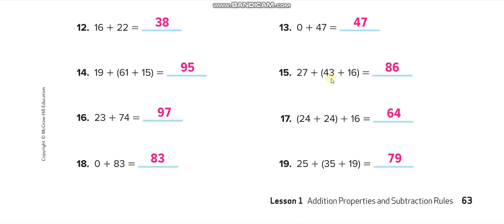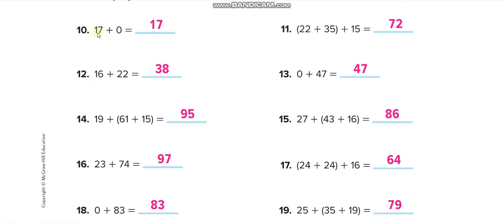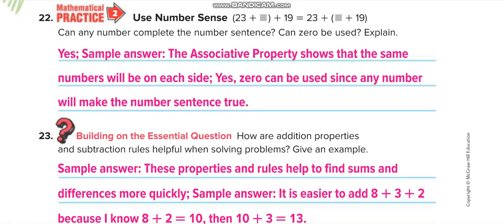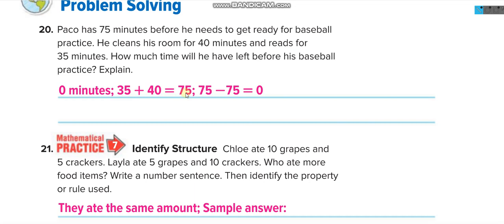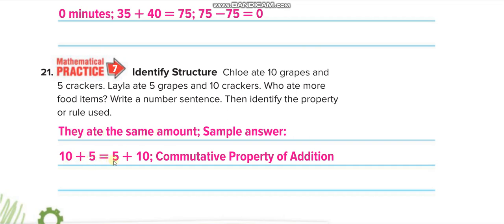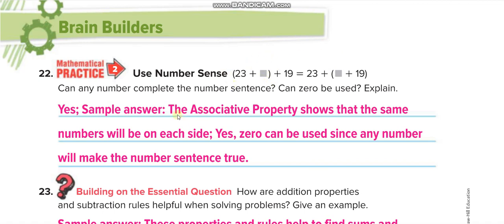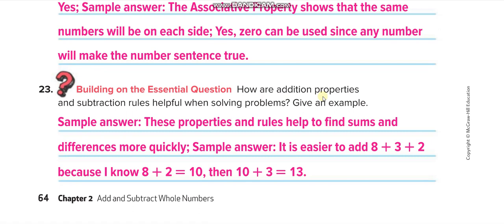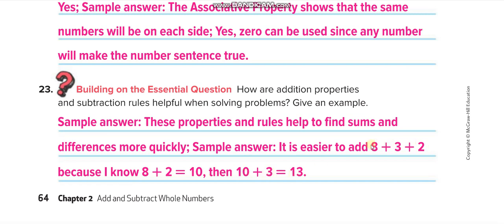Grade 4 Chapter 2 Lesson 1 Addition Properties and Subtraction Rules (Part 2)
Addition Properties and Subtraction Rules
Commutative Property
Associative Property
Identity Property